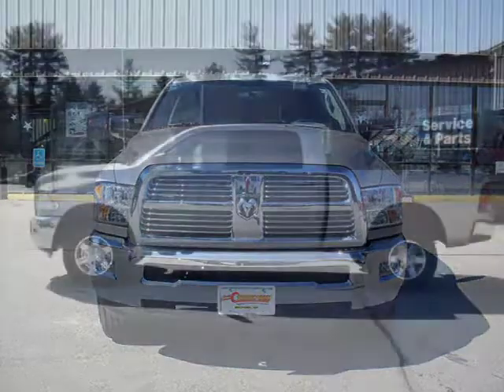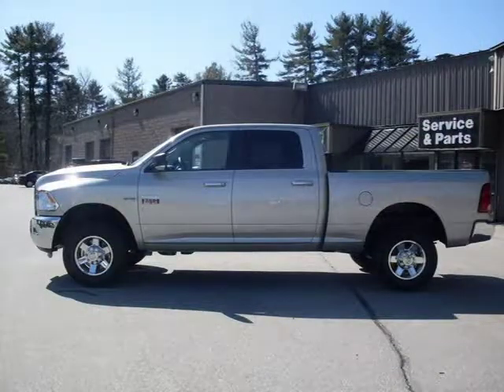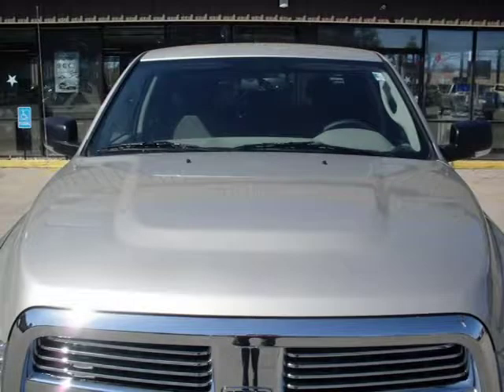2010 Dodge Ram 2500 Nashua Manchester Keene NH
Contemporary Chrysler Dodge

Price: $ 42,535
Mileage: 0
Trim: SLT
Body Style: Truck Short Crew Cab
Ext. Color: Light Graystone Pearlcoat
Int. Color: Dark Slate/Medium Graystone
Engine: V-8cyl
Drive Type:
Fuel Type:
Doors: 4 doo
Stock No.: 31-2086
VIN: 3D7TT2CT6AG134617